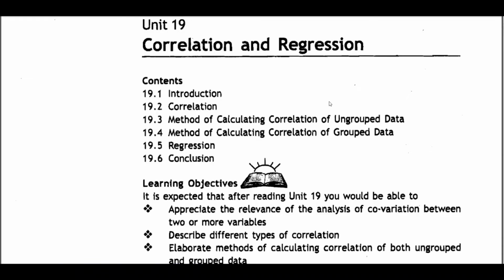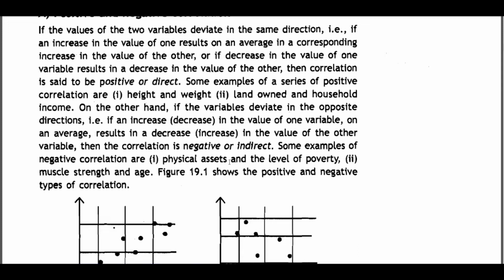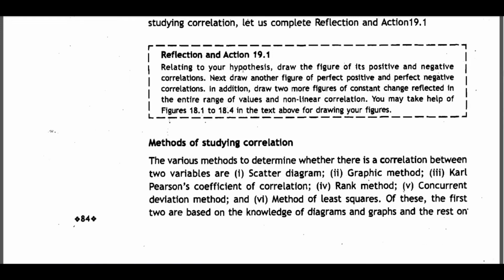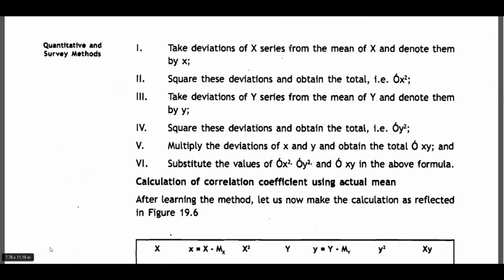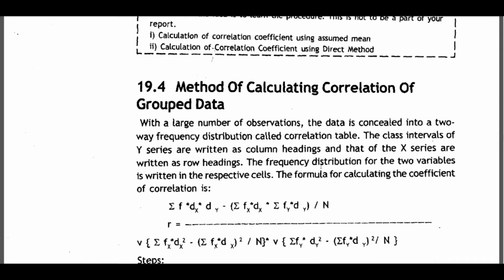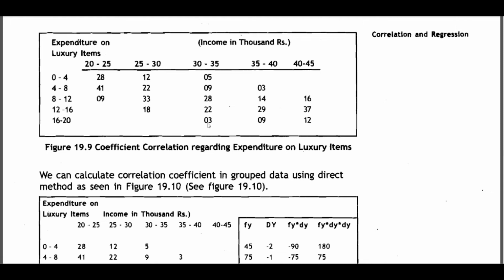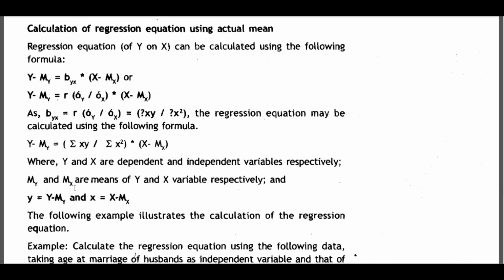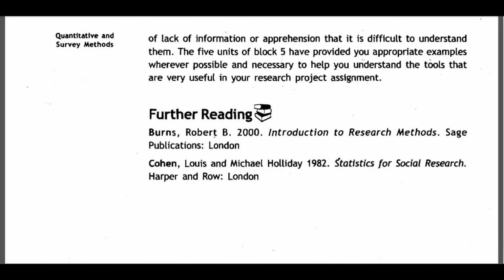Unit19 : Correlation and Regression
Contents
19.1 Introduction
19.2 Correlation
19.3 Method of Calculating Correlation of Ungrouped Data
19.4 Method of Calculating Correlation of Grouped Data
19.5 Regression
1 9.6 Conclusion